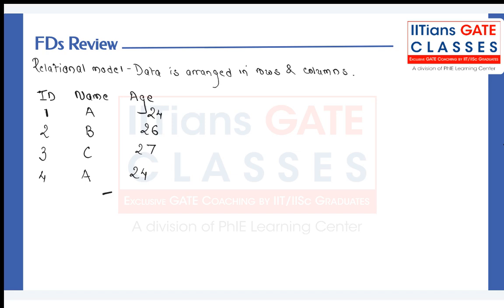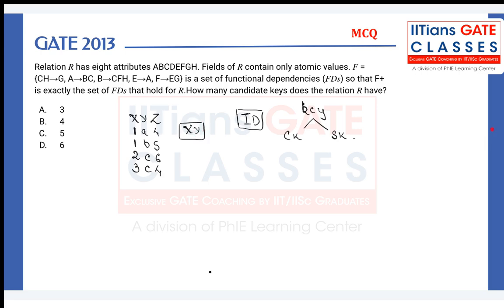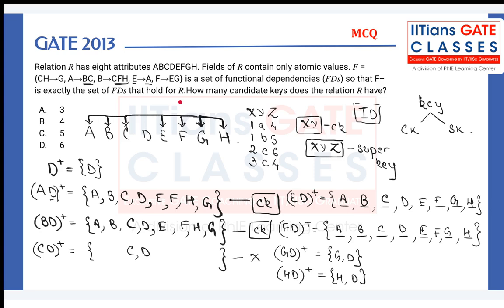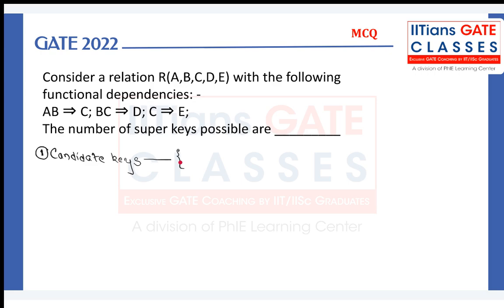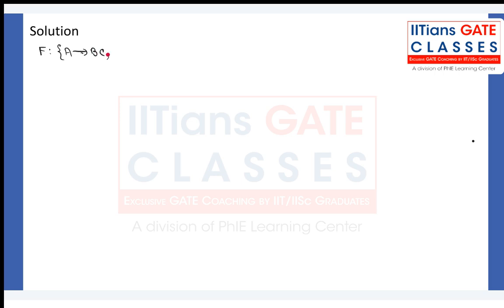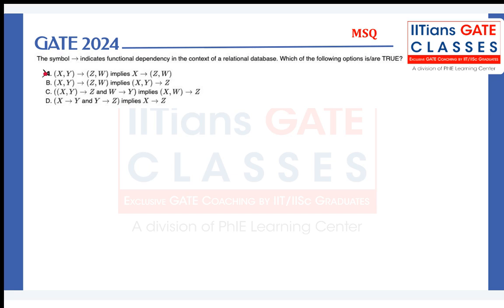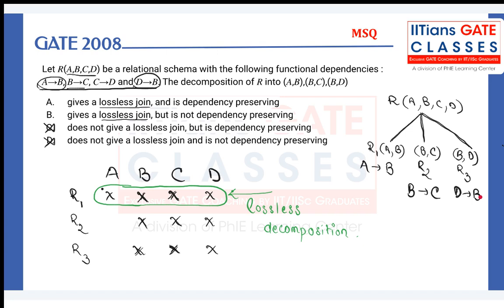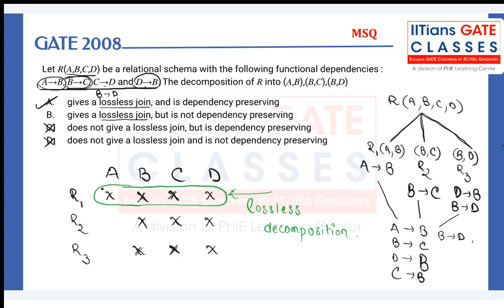Database & Management System L2 | GATE 2025 CS/IT/DA | GATE Computer Science & Data Science Lectures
✅Salient Features
Regards,
Team IGC